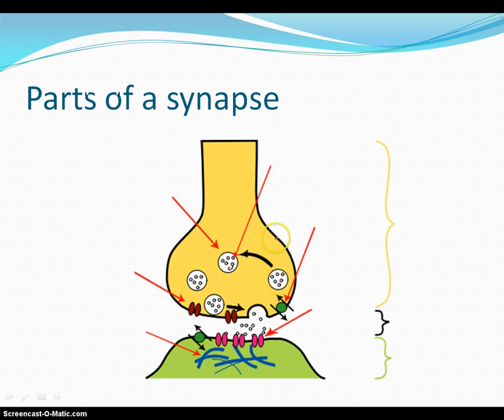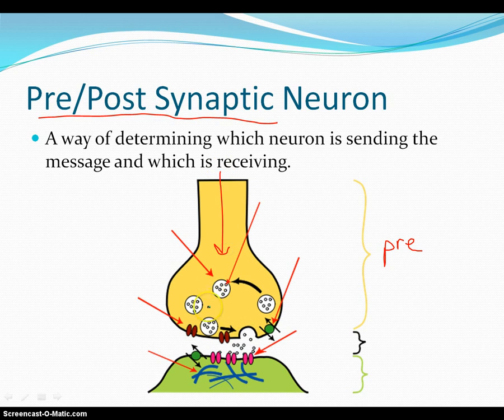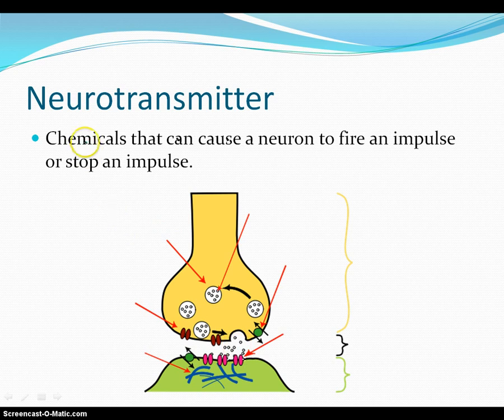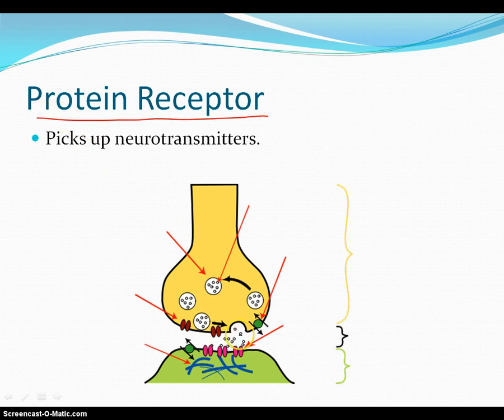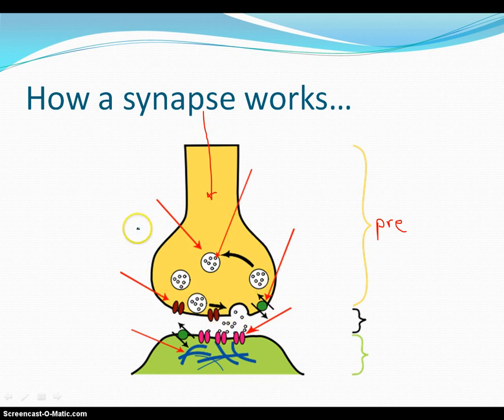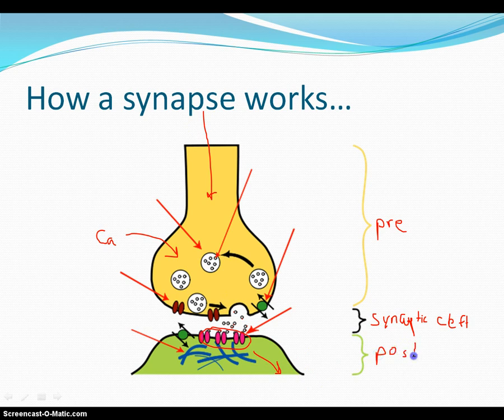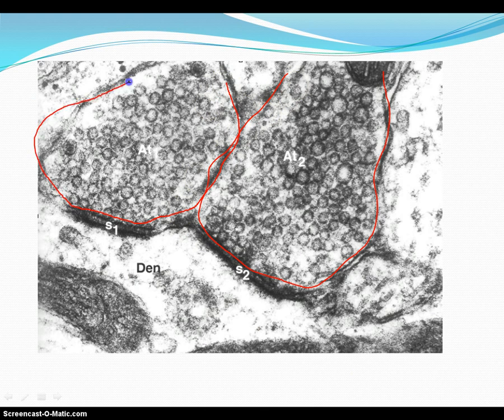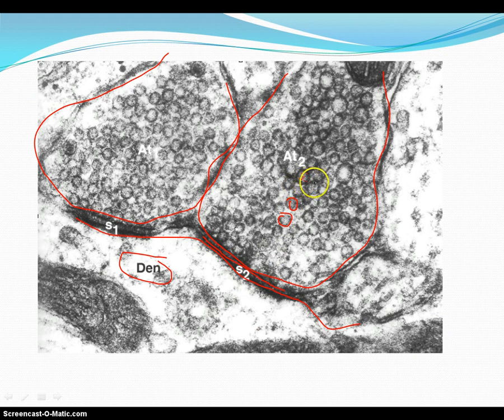Nerve synapse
This video describes the processes that occur at a synapse. A synapse is the junction between two neurons. They actually do not physically touch.